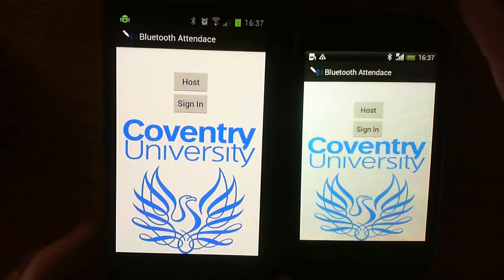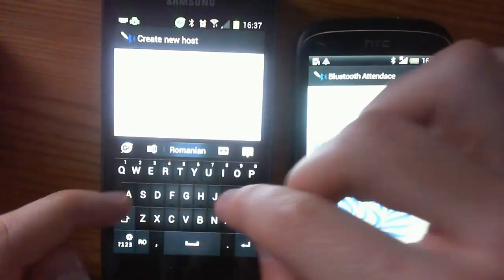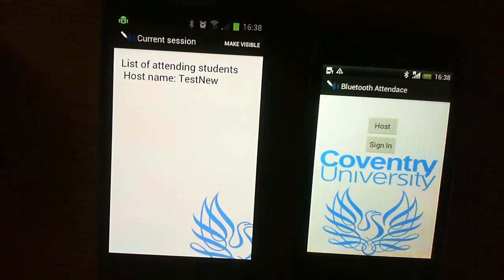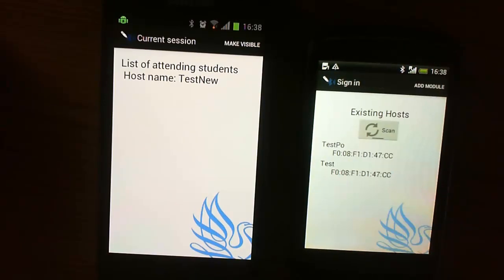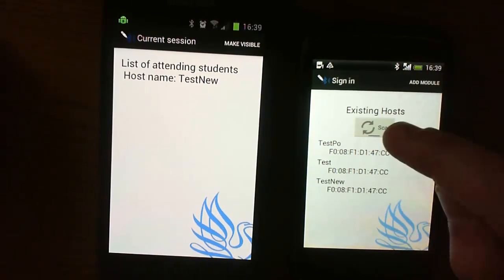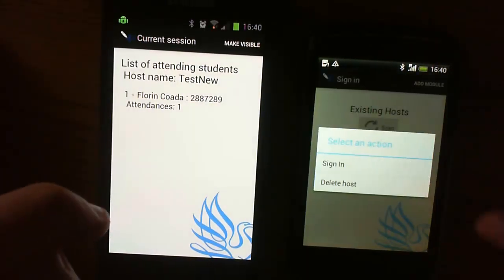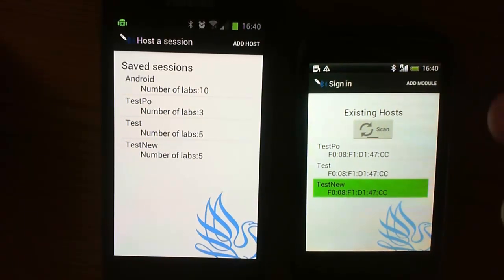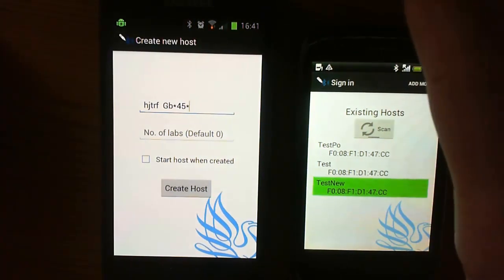(Java) Cov uni Android add+vantage app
Student name: Florin Coada